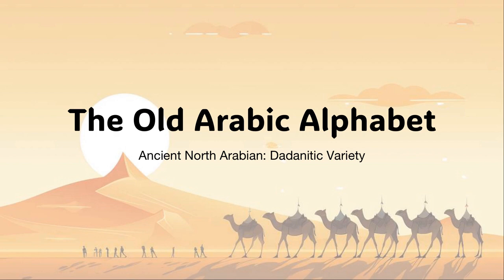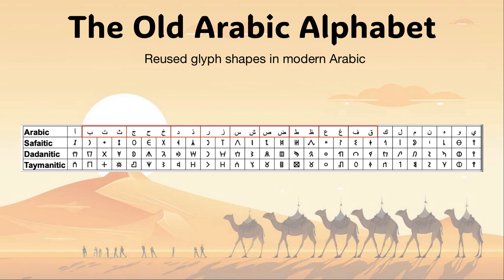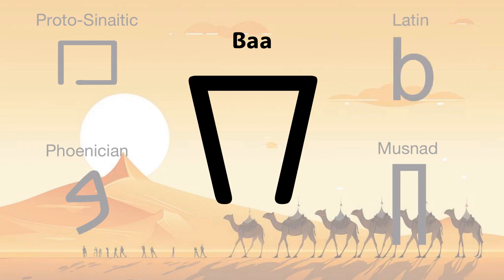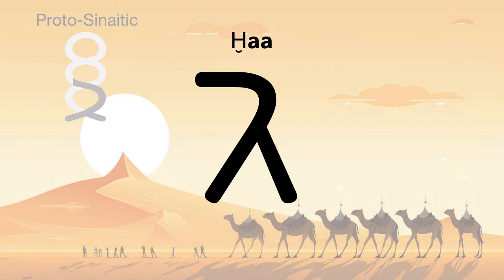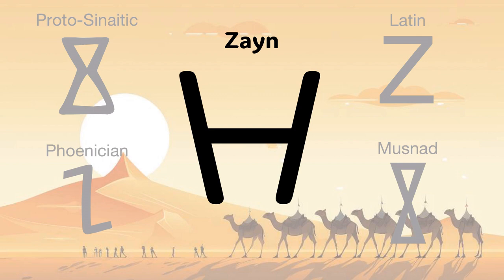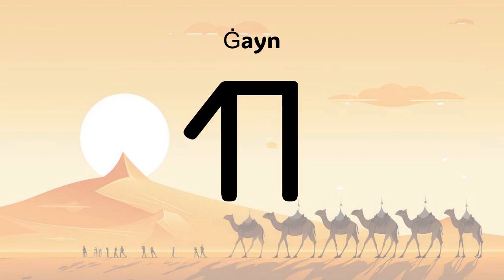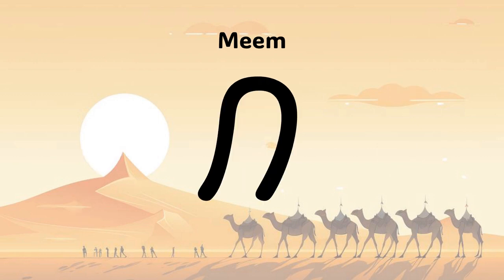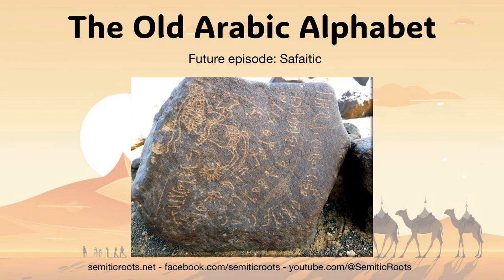Old Arabic Alphabet - Part 1: Dadanitic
This video is part 1 of a series of videos on the Old Arabic Alphabets, known as Ancient North Arabian.

Prior to adopting the modern Arabic alphabet from Nabataean Aramaic, the Arabic language and its close sister languages used their own native alphabet, which has a lineage going all the way back to the original alphabet, Proto-Sinaitic.